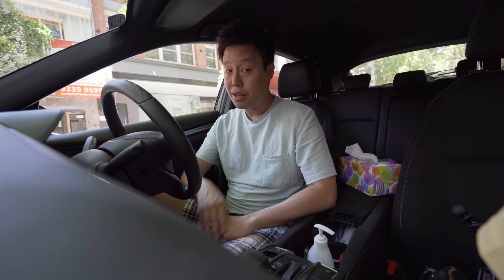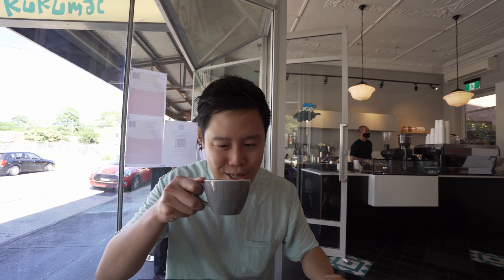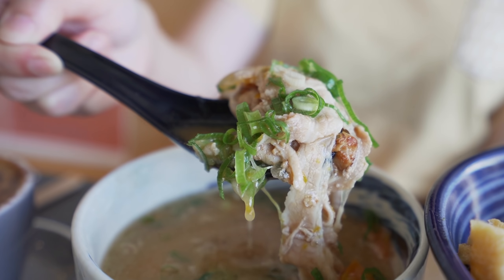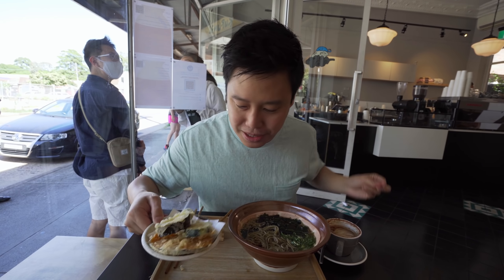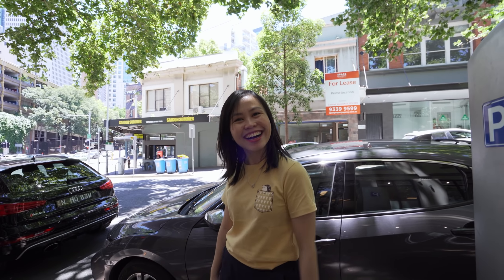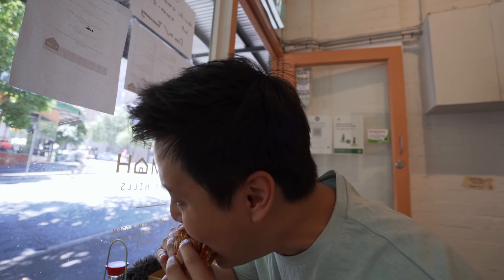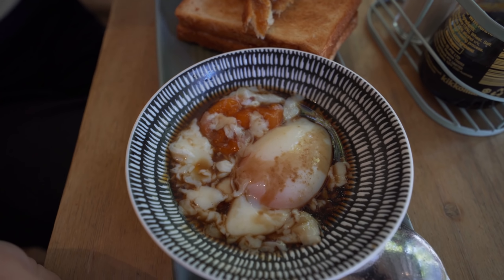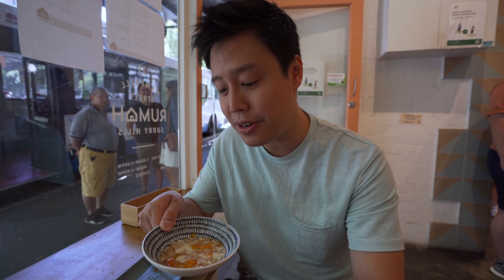DELICIOUS ASIAN BREAKFAST Tour l JAPANESE & MALAYSIAN Brunch in SYDNEY CAFE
Asian breakfast or brunch food tour in Sydney Australia! You all know Western style breakfast or brunch in Sydney cafes but today we show you Asian food options : Japanese and Malaysian Singaporean breakfast.

In Asia, there are so many variety of breakfast or brunch options. In this episode, we show you Japanese fusion style and Malaysian Singaporean breakfast. If you like to see more Asian breakfast options in Sydney, let us know in the comment below and don’t forget to give a thumbs up and we will do part 2!

First spot is a Japanese fusion café located in Marrickville, inner west of Sydney called Kurumac. Helmi tried the cod roe omelette with rice and tonjiru soup while Nick opt for green tea soba with vegetable tempura. Second café is in Surry Hills, near Central station called Café Rumah serving traditional Malaysian and Singaporean food. Helmi tried the classic Kopitiam brekkie with kaya toast and soft boiled egg while Nick tried the café’s rendition of Ramly Burger - famous street food in Malaysia. All food prices in the description below.

This Episode Features
* Kurumac
107 Addison Rd, Marrickville
COD ROE OMELETTE, RICE & TONJIRU SOUP AUD19
GREEN TEA SOBA MIXED VEGETABLE TEMPURA AUD18

* Cafe Rumah
71/73 Campbell St, Surry Hills
THE 1AM RAMLY BURGER SPECIAL AUD16
THE KOPITIAM BREKKIE plus onsen eggs AUD12.5

We're Nick and Helmi, foodie and traveler couple who loves to eat and travel based in Sydney Australia. When we are not traveling overseas, we show you things to do and where to eat in Sydney. We're on a journey to achieve our dream as full time video creator. Come along and let's be part of our journey!